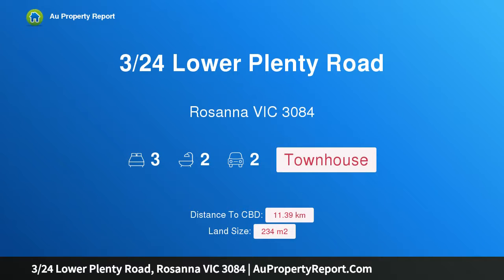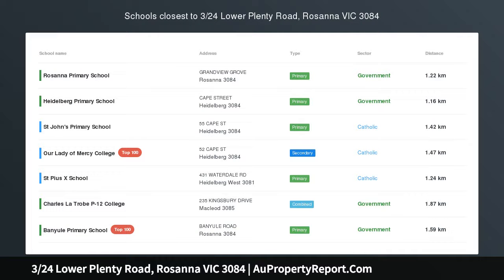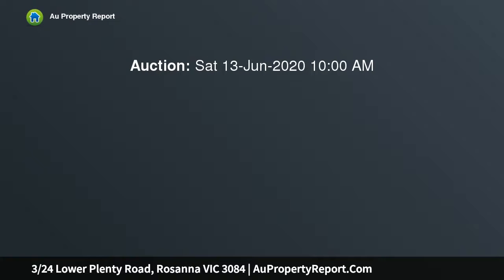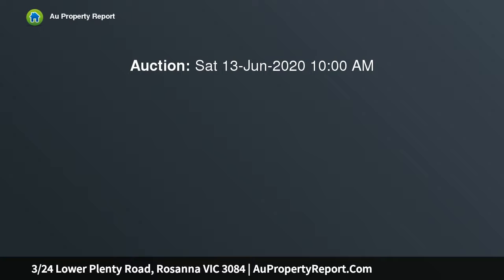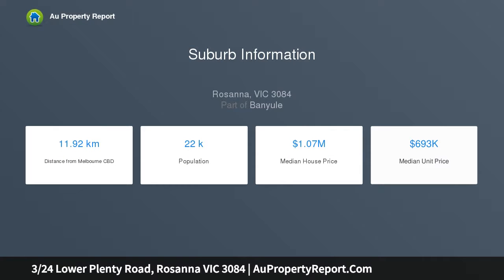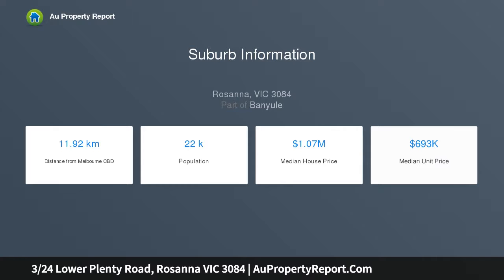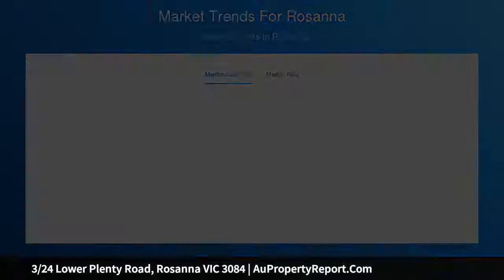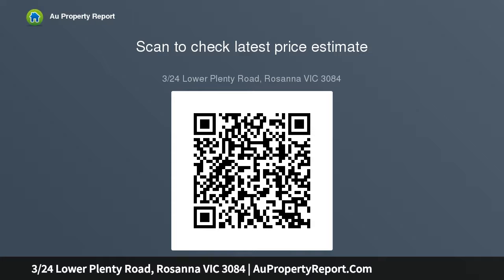3/24 Lower Plenty Road, Rosanna VIC 3084 | AuPropertyReport.Com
3/24 Lower Plenty Road, Rosanna VIC 3084
Property Type: townhouse
Bedrooms: 3
Bathrooms: 3
Car Space: 2
Boutique Beauty In A Garden Oasis